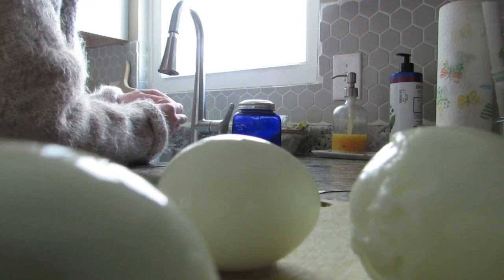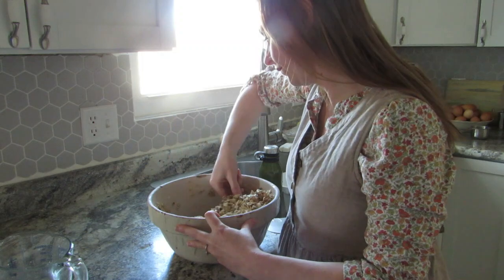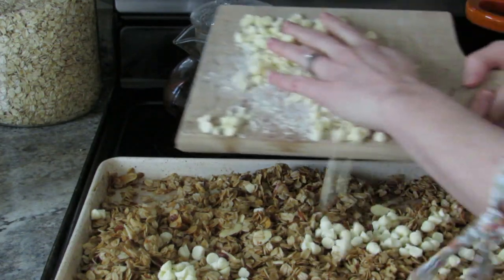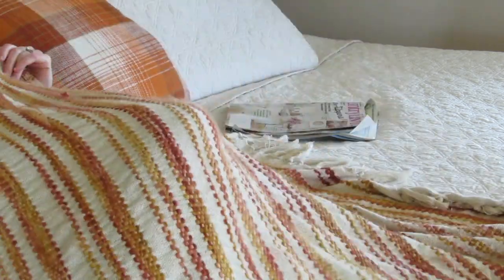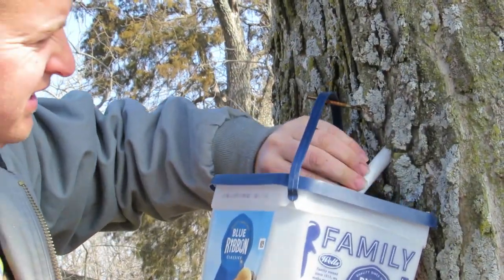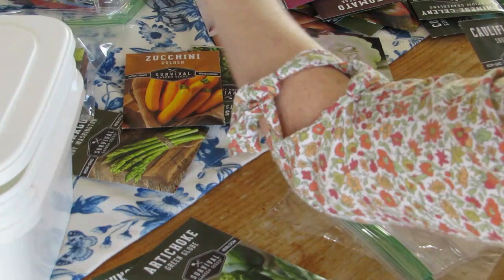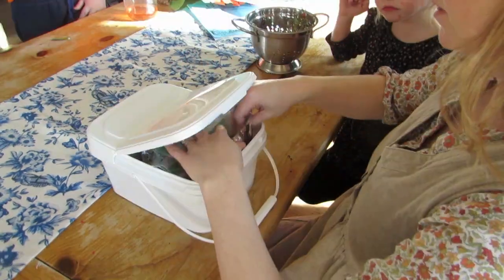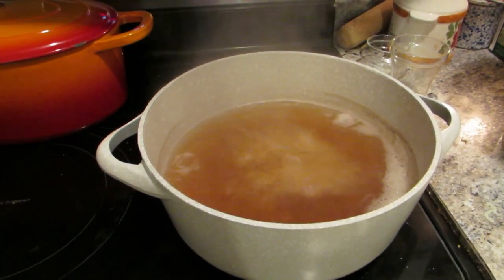Spring Homemaking| Making Butter | Tapping trees and making Syrup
Today we are puttering (I hope that's a real word). Just getting things done around the little farmhouse. Butter making, granola, tapping black walnut trees, making syrup and organizing seeds. All in a slow and productive day of Homemaking.

Here are links to all the Handy tools you will need to make your Yogurt and Store it in those CUTE jars!

Insta Pot

Silicone Sealing Rings

Candy thermometer

Yogurt Culture ( This is a fantastic Brand, I've tried before. I DID NOT use this in the video. But I wanted to show you this option.)

8 oz Mason Jars: (these are kind of spendy online. I'd suggest getting them locally. But here they are for convenience sake!)

White Plastic Mason Jar lids: (I LOVE these! I reuse them all the time!)